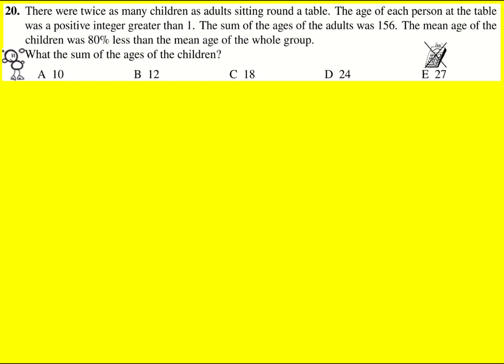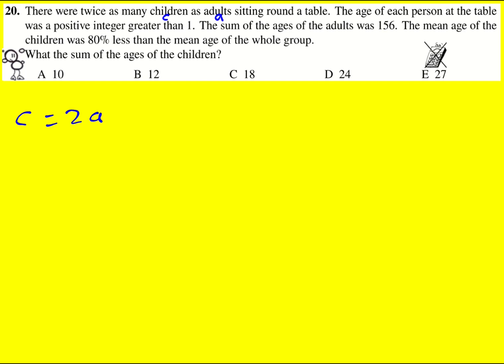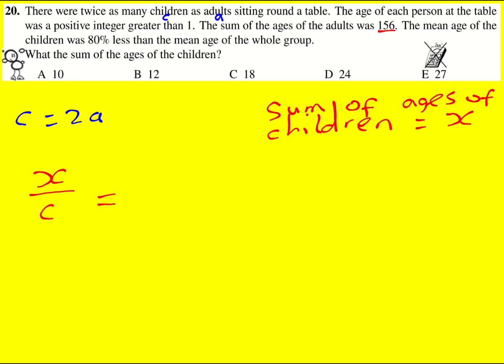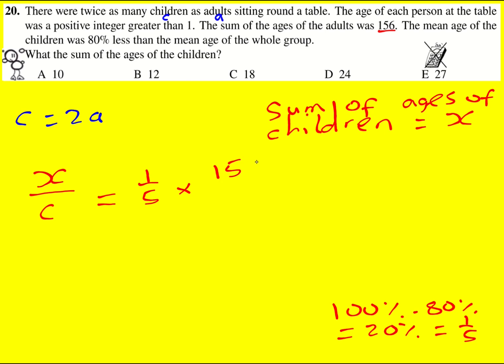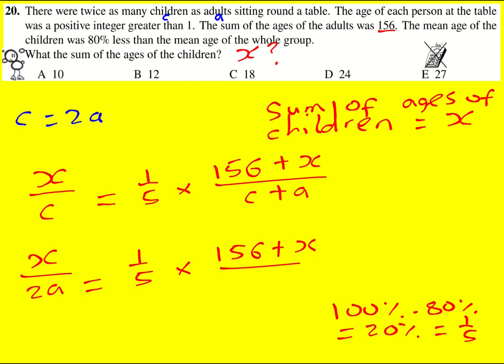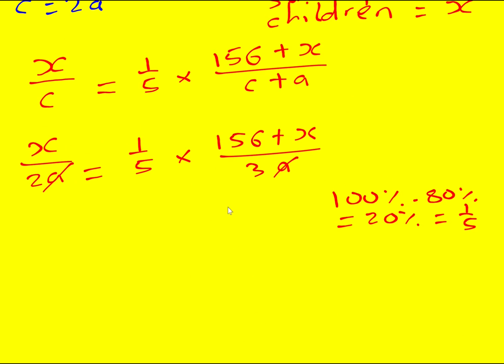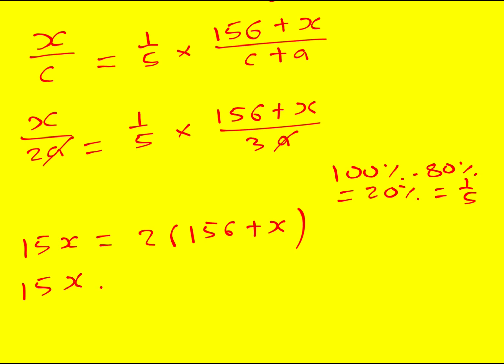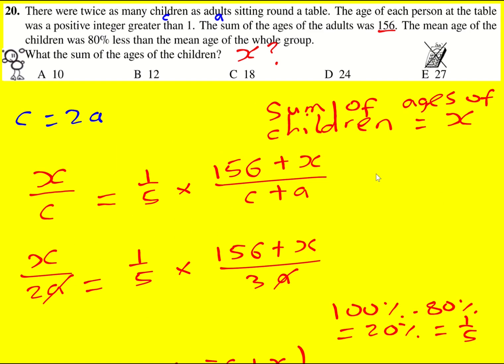GK 2023 q20 (Maths: UKMT Grey Kangaroo)